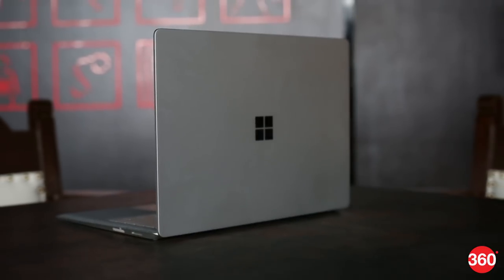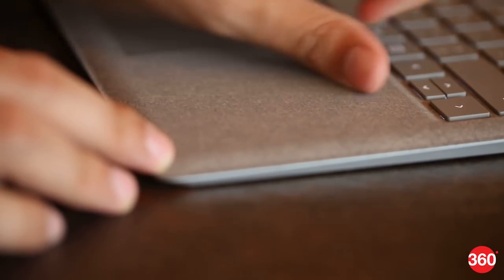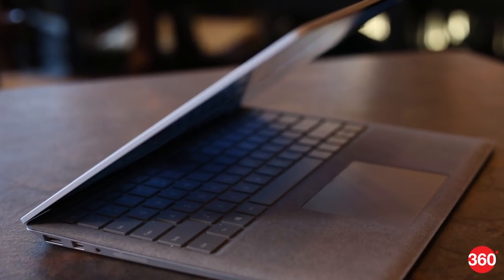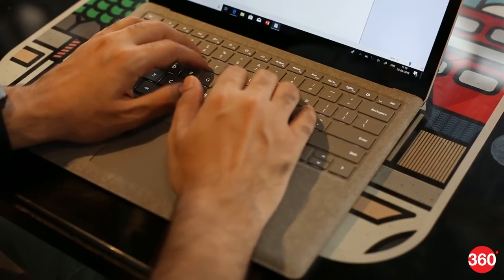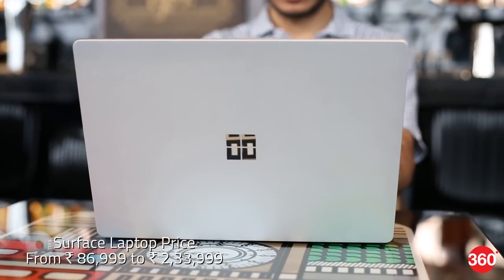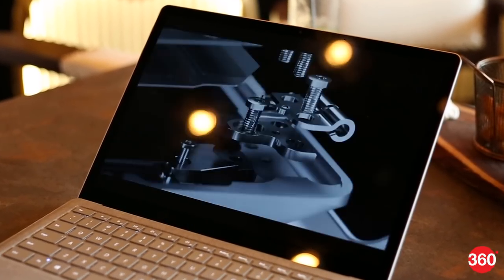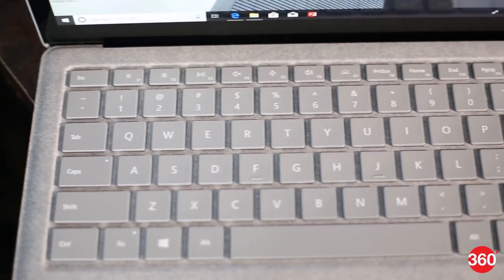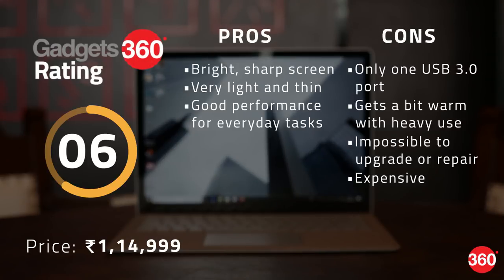Microsoft Surface Laptop Review | Is Surface Better as a Laptop Than Tablet?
The Surface Laptop may come across as most ordinary offering with a 'Surface' moniker. But it does have some very interesting, if not revolutionary features to offer - the fabric interior to name one. Will this shape the future of laptop computing? We put it to the test.

Location: London Taxi, Mumbai